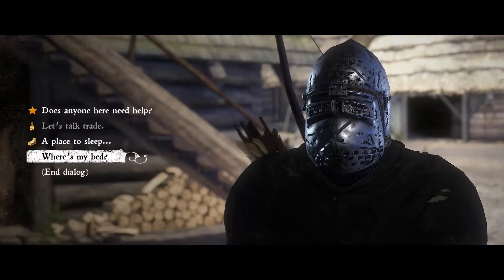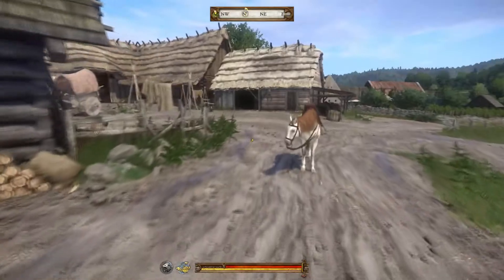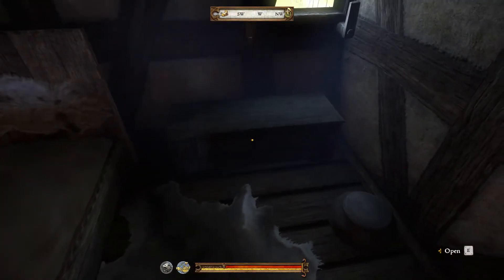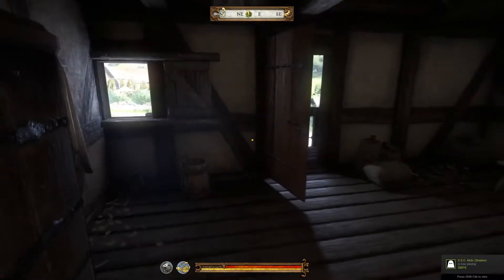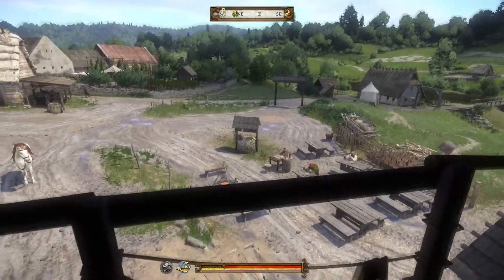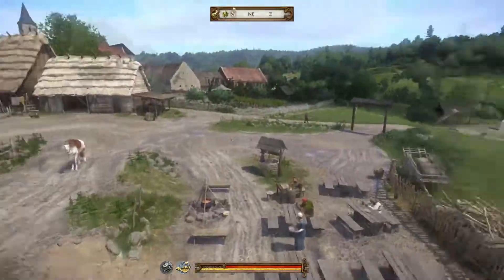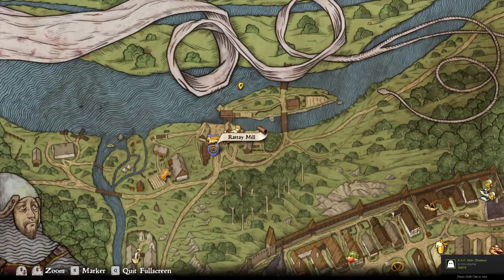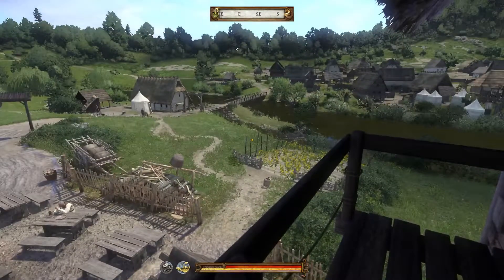Kingdom Come Deliverance: Stash Access each Town